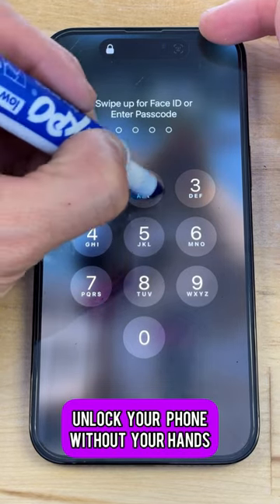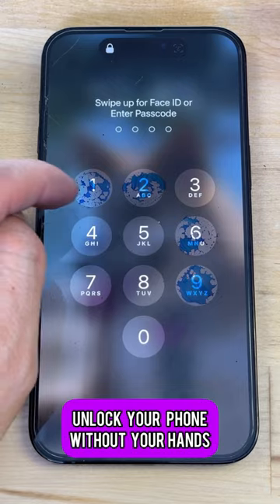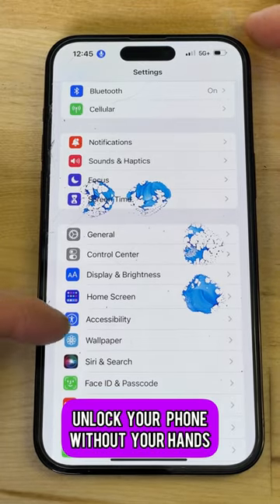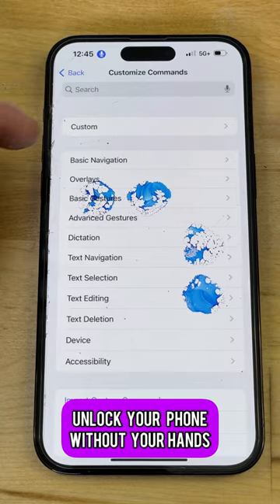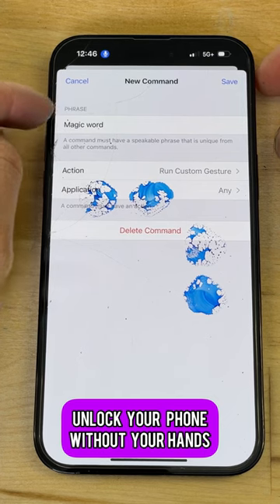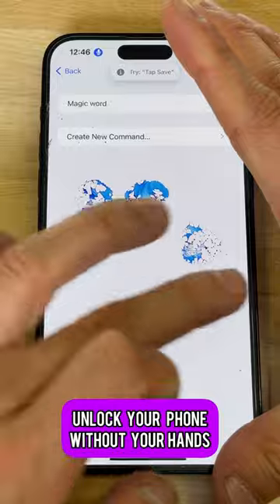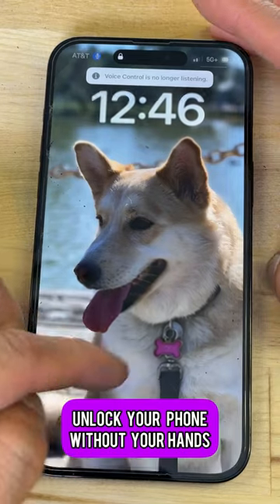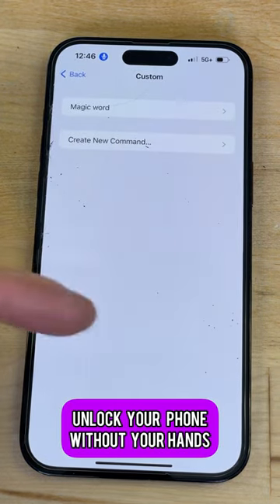Man shares hack to unlock the phone without using hands